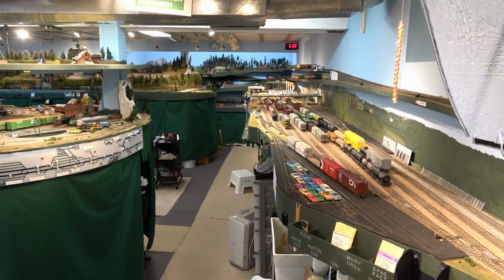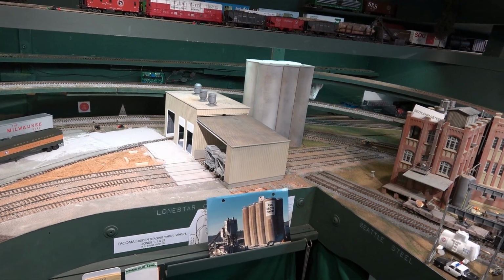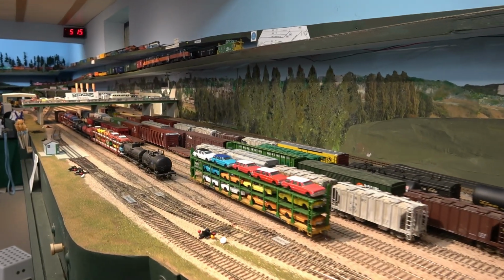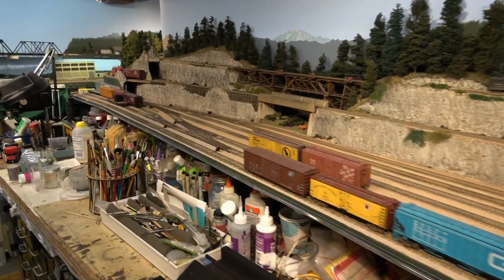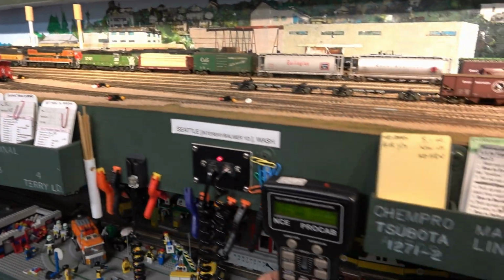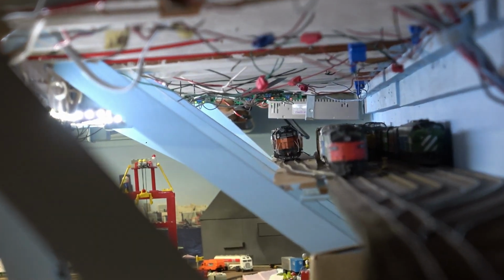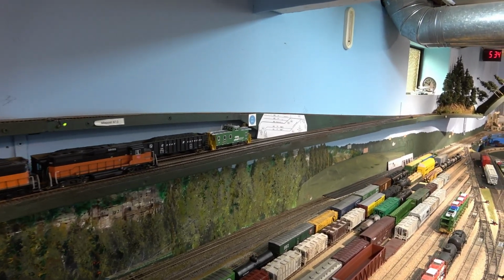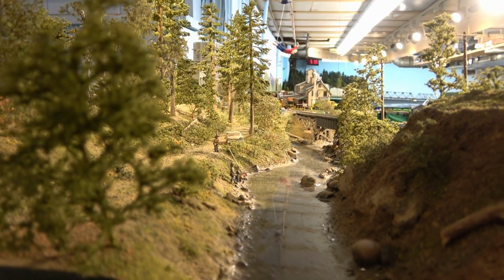Part 100 (!) - Burr celebrates with a complete and calm HO BN train layout walkaround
Would you like to see a peaceful and gently narrated tour of Burr Stewart's basement model railroad, without the usual chaos of multiple moving trains and their human operators? To celebrate reaching the milestone of 100 "operations" videos in this section of Burr's YouTube channel @muchfunwithtrains , he took a high-resolution walk-around of his 800 sq. ft. basement, to regular viewers get more of an overview of the layout than his usual more-frenetic videos provide. Hopefully it will answer some of your questions about how everything fits together, and provide a baseline for future videos about specific operations.

Burr's HO/HOn3 model railroad is set in the BN's Seattle region in 1973, three years after the 1970 corporate merger that created the Burlington Northern (BN) Railway out of the Great Northern (GN), Northern Pacific (NP), Burlington Route (CB&Q) and the Spokane, Portland and Seattle (SP&S) railroads. Playing smaller roles on the layout are the three-foot narrow gage (HOn3) D&RGW fictitious "west coast extension", the Milwaukee Road (MILW)'s western extension and the Union Pacific (UP).

For even more "fun with trains", and additional detail on the layout, here are links to some of Burr's previous videos that focused on them:

For completely different "onboard"  tours of Burr's HO scale model railroad layout, see two "cab view" train ride videos:

Another comprehensive orientation to the layout as a whole, with maps and station diagrams, is shown in "Part 38" of Burr's model railroad operations series and a briefer 4-minute orientation video is

You can find more information about the real Burlington Northern Railroad, which operated in the US "Pacific Northwest" between 1970 and 1995 (and the subsequent BNSF and Montana Rail Link (MRL)) by joining the Friends of the Burlington Northern Railroad . The Great Northern Railway Historical Society is and the Northern Pacific Historical Association is . All of these volunteer organizations are terrific resources for modeling Pacific Northwest trains in earlier eras.

Many other videos about Burr's HO model train layout (and other layouts that he's visited) are on this channel @muchfunwithtrains, which includes both model and prototype footage of trains, mostly in the Seattle region. This video's footage was taken on a Sony FDR-AX53 Handycam, and edited with Davinci Resolve 19.

0:00 Introduction
1:05 Overview
1:35 Crew lounge area
2:03 Everett area
2:23 Dispatcher's desk
2:37 North aisle
2:54 East aisle
3:10 "Rainbow bridge" demo
3:55  Delta Wye and north
4:19 Intermodal and cement
4:37 South staging yard
5:13 Upper decks
5:20 Track length markers for staging trains
5:53 Argo yard
6:48 Stacy St. yard
7:25 MILW car barge
8:09 Tunnel under stairs
8:19 Downtown Seattle
8:27 Interbay yard
9:59 Shoreline double-track
11:03 Everett Jct.
11:23 Narrow gauge
11:42 Delta yard
12:28 Bayside yard
13:13 Troublesome Creek Ry.
13:30 Delta Wye
14:07 Northbound mainline
14:37 Burlington yard
15:12 Lift-up bridge
15:34 Bellingham staging
16:02 Skykomish staging
16:24 MILW Limestone Jct. branch
17:15 Terminating a freight train
18:08 Skykomish staging close-up
18:38 Lower level tour
19:56 Concrete branch
20:29 The "Chrome Collector" realm
20:43 Looking up the stairs
21:00 MILW engine terminal
21:20 Black River Junction
22:28 LEGOtown
23:50 West Seattle
24:34 Ballard
25:05 Ramp from south to north staging
26:42 Lift-down bridge
26:58 Samish River scene
27:58 Concrete branch
28:20 Summary overview
28:48 Conclusion